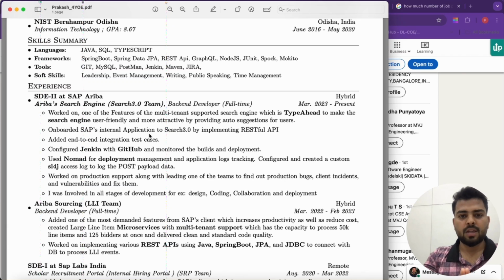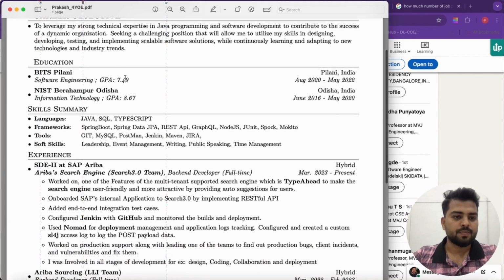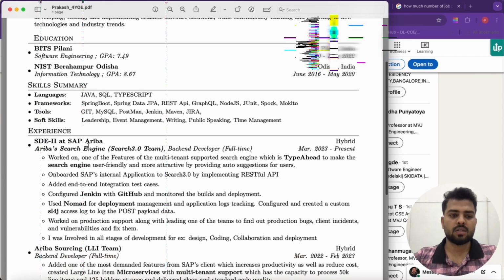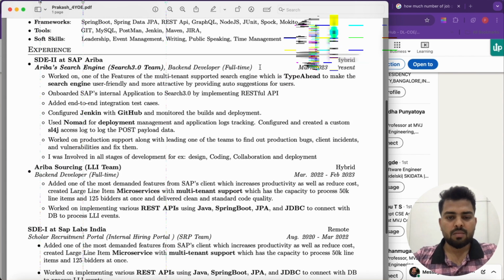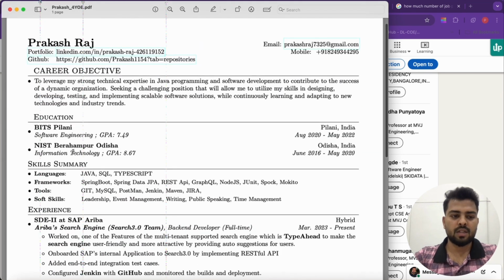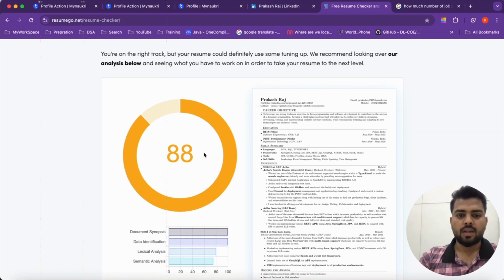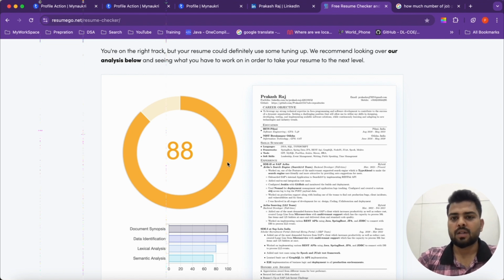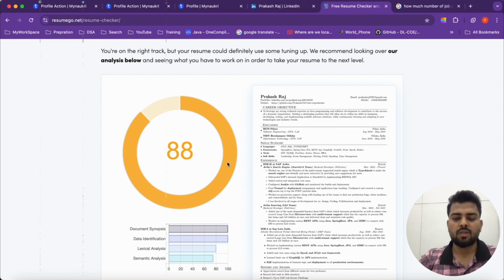How to make Ultimate Resume ?Step by step guide for Software Engineers.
How to make Ultimate Resume ? | Resume kaise banaye? | Step by step guide for Software Engineers.

How to Write a Resume | For Freshers & Experienced People (Step-by-Step Tutorial)

How to make a resume for freshers! 🔥🔥 Make Online Free Resume | Resume kaise banaye | Canva Resume

How to Make an ATS Friendly Resume !! (For Freshers/Experienced)